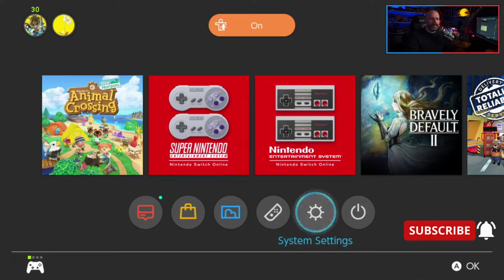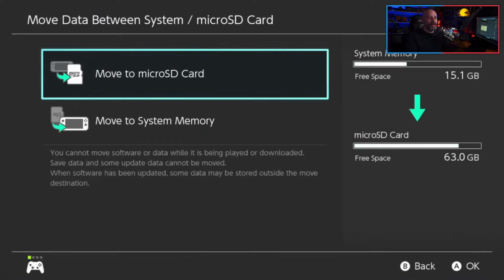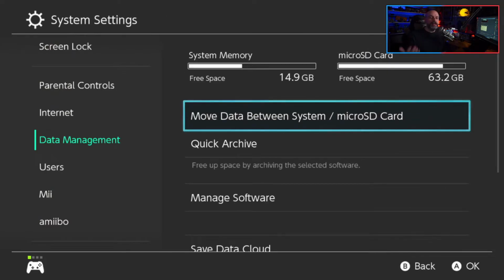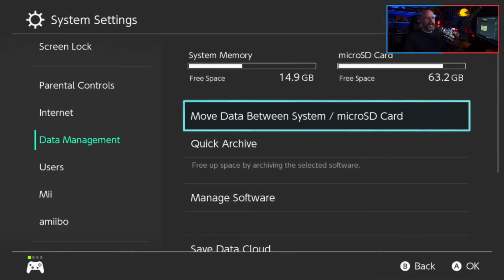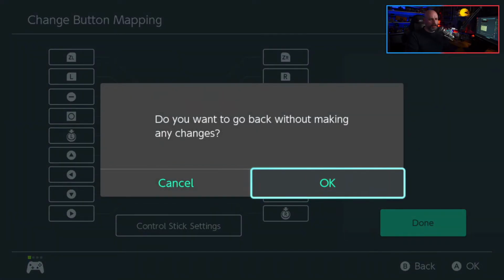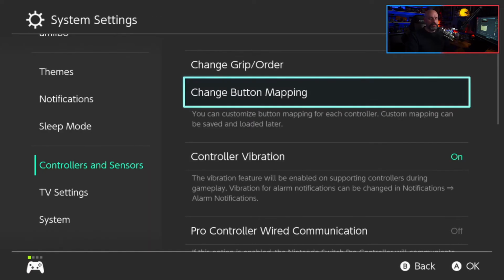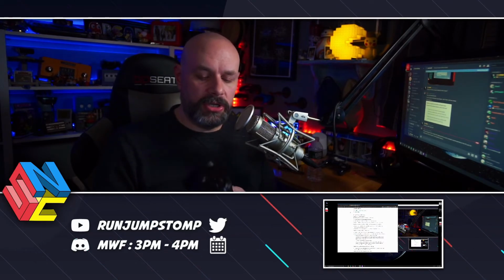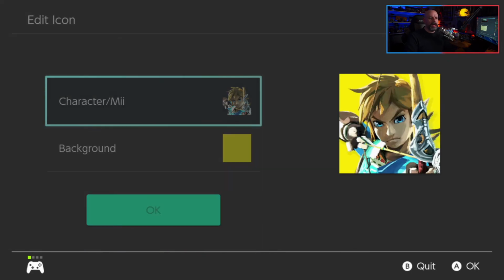Nintendo Switch Firmware Update 10.0.0 brings the ability to swap buttons and swap storage.